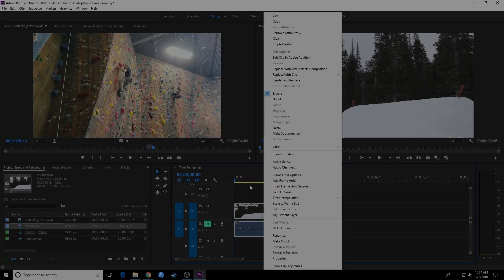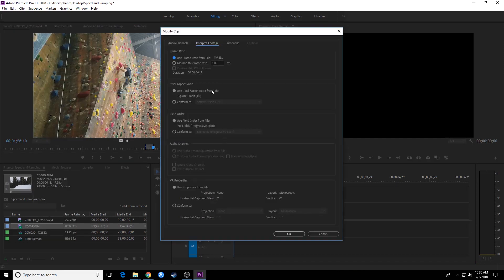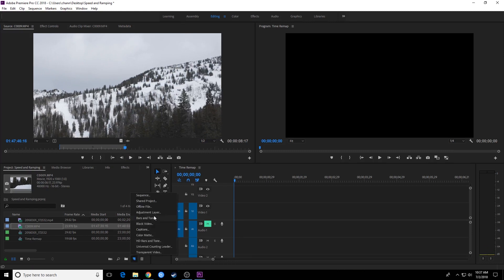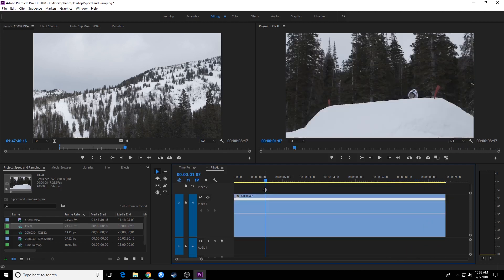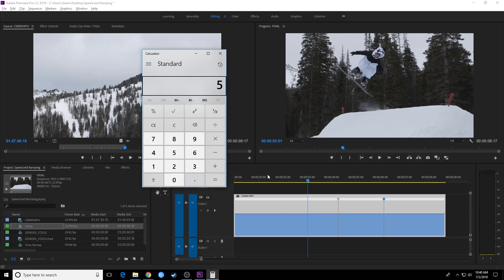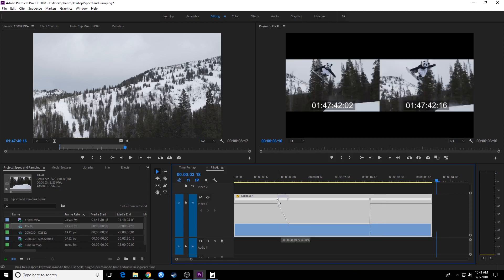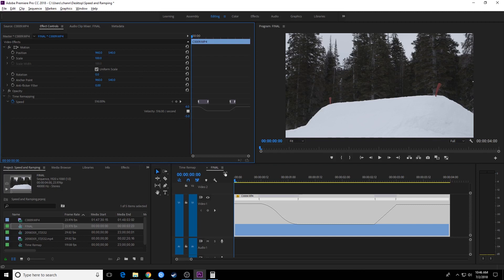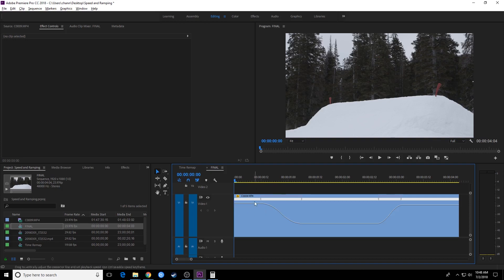E35 - Speed Duration & Time Remapping - Tutorial for Adobe Premiere Pro CC 2018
This tutorial demonstrates Premiere Pro's time remapping and ramping features.